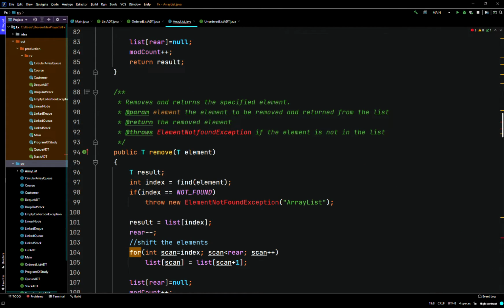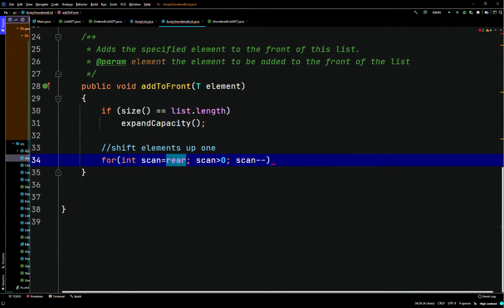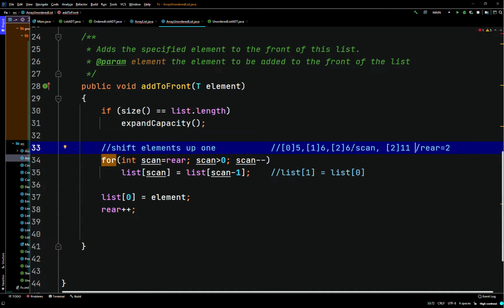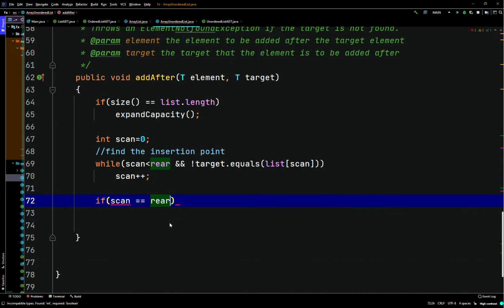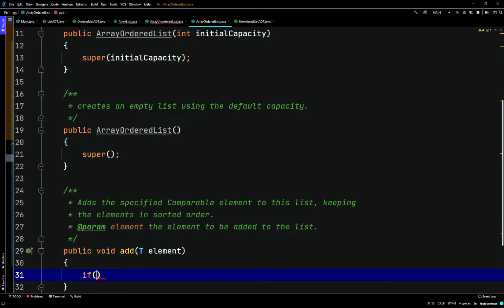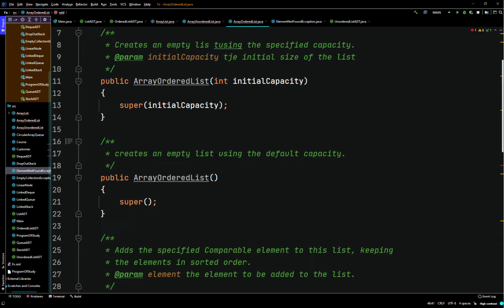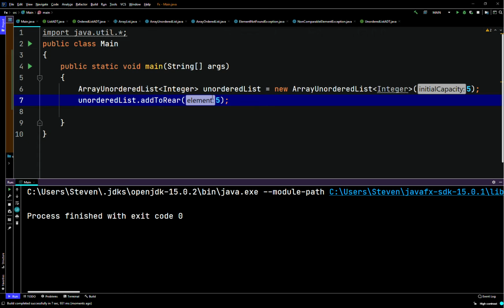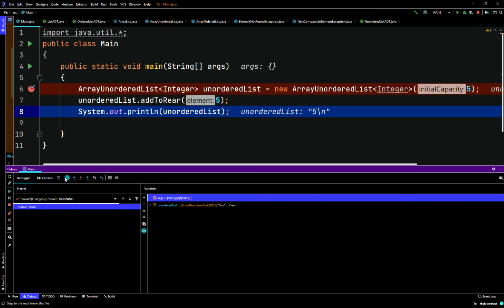Java ArrayList ADT Implementation Part 2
Built an ArrayList data structure in java of type T generic type ADT